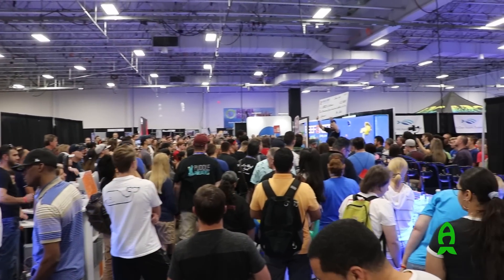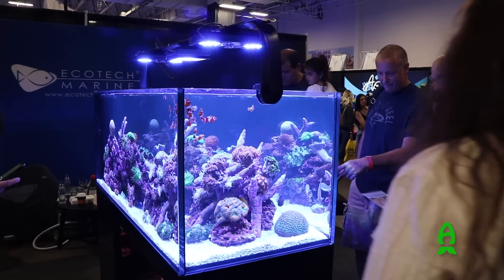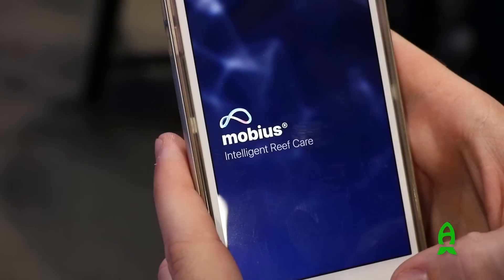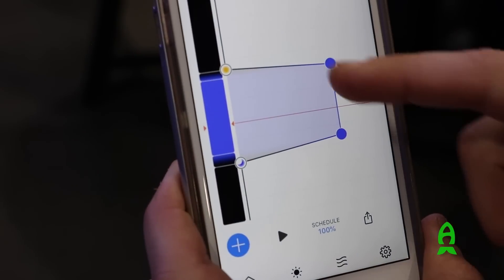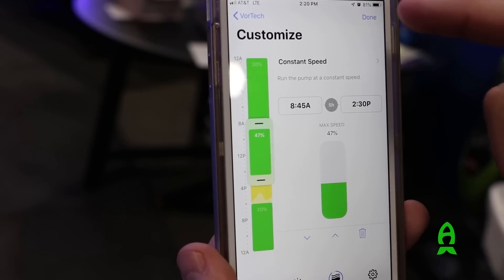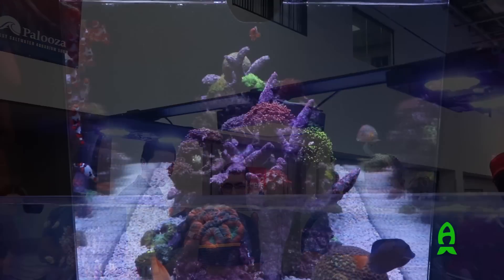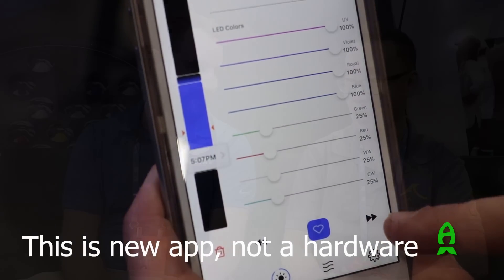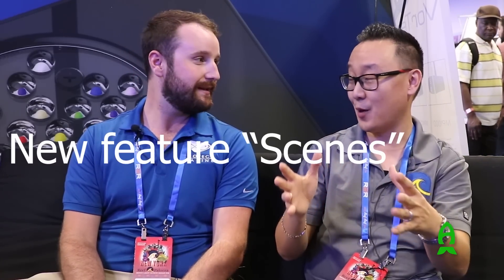Exclusive Reef A Palooza NY sneak peak of Mobius platform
For this video, we got together with Cade of Ecotech Marine to showcase their newest ecosystem platform, Mobius in person for the first time ever. Mobius has been shown as a teaser in reefbuilder last month and many of my friends have asked me to cover it. After speaking with Jay, I was able to schedule this in-depth interview with them to unveil demonstration during this Reef A Palooza NY but that's not all! Contest was also created for one of our viewers to try it out months before the release as well as chance for equipment upgrade from Ecotech Marine.

Checked the pinned post for contest information!